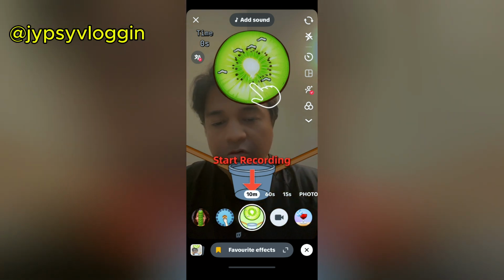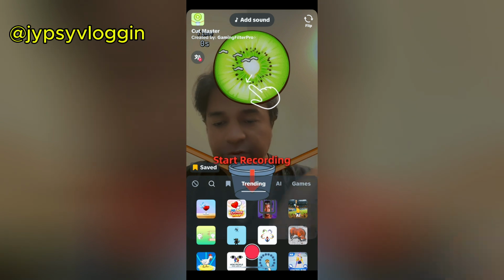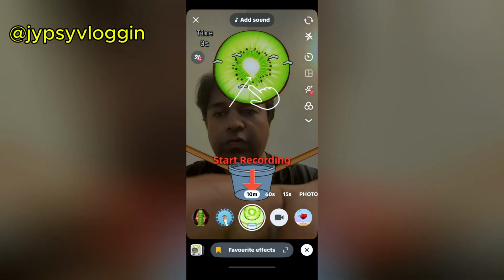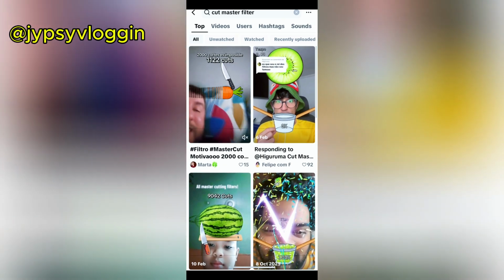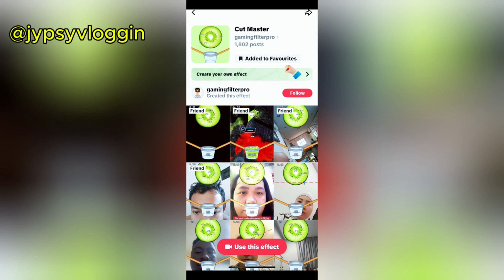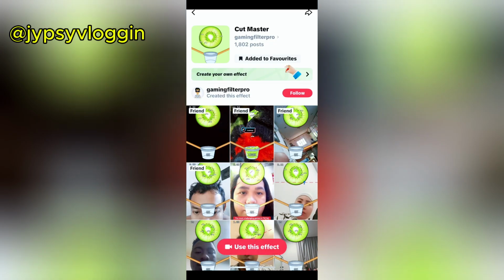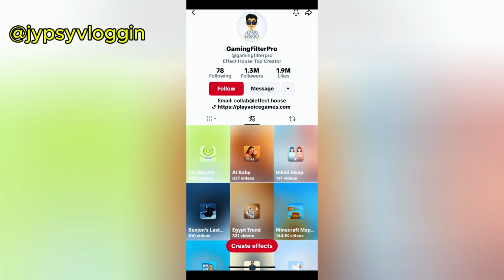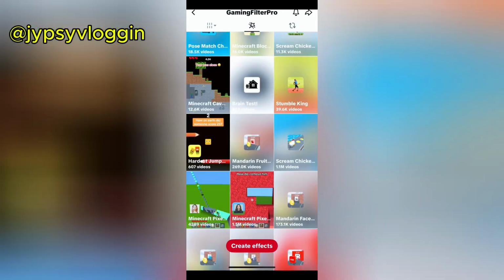How to get cut master filter on TikTok